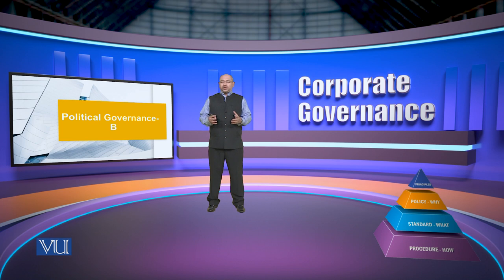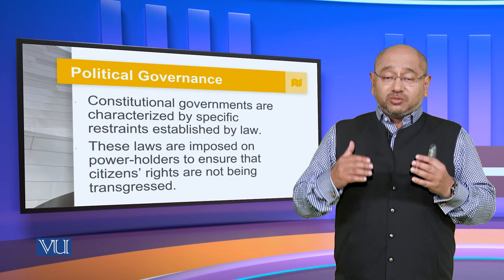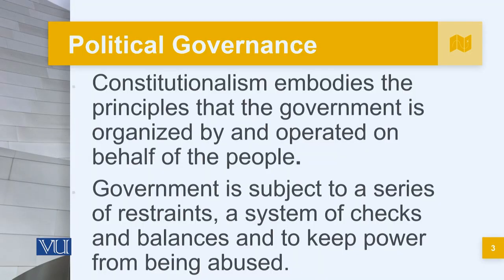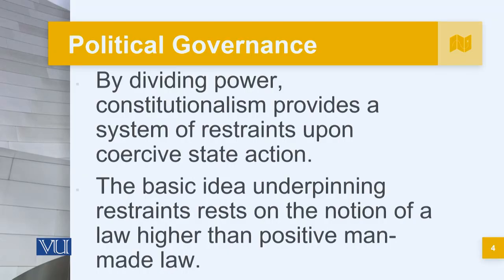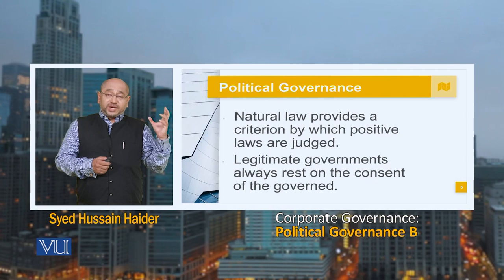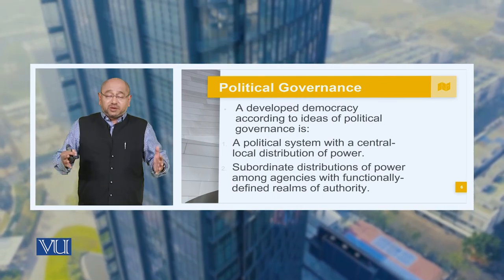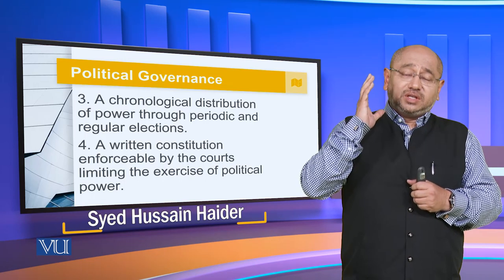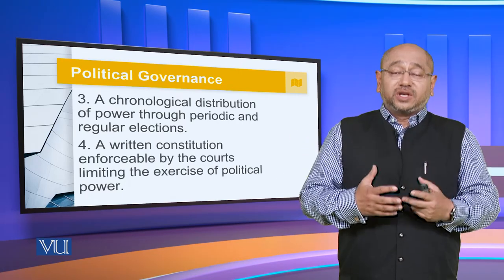Political Governance - B | Corporate Governance | MGT717_Topic130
Topic130: Political Governance - B,
By Syed Hussain Haider